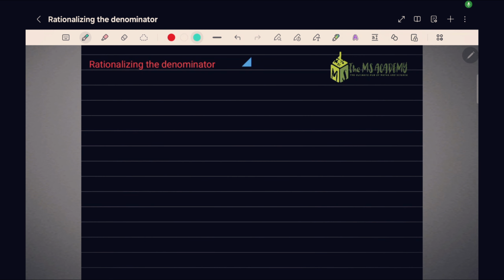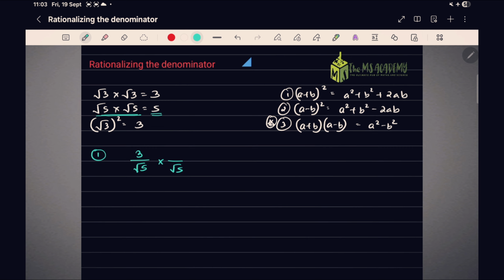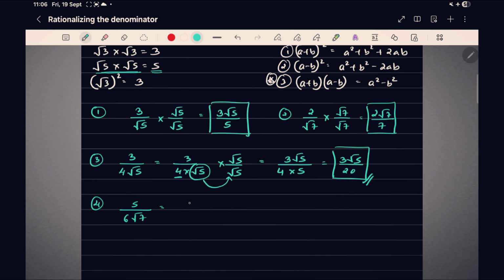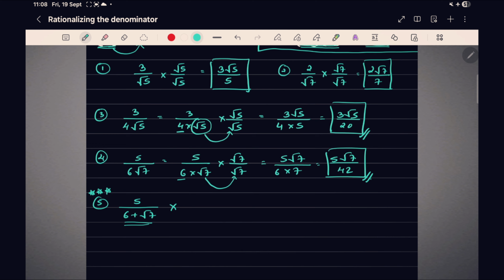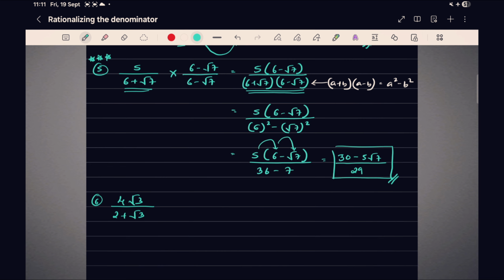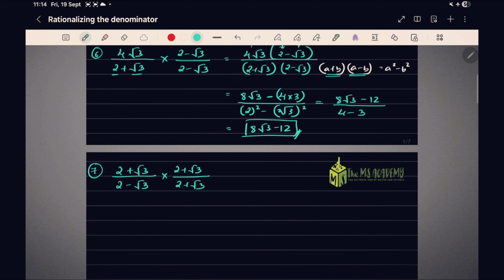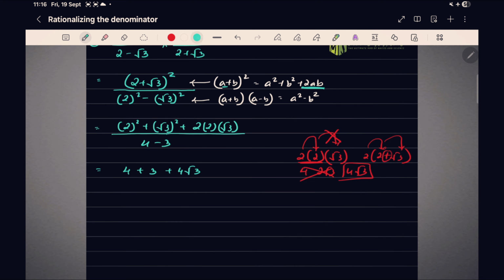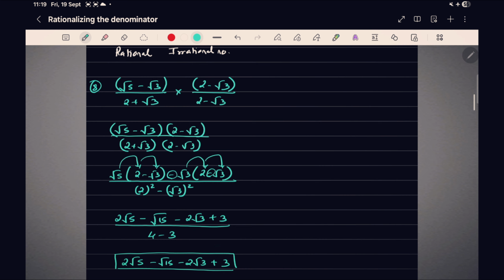IGCSE 10th: surds (Rationalizing the denominator) (Part 3 of 3)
The video provides a detailed lesson on rationalizing the denominator. Here are the key segments and their corresponding timestamps:
| Timestamp | Topic Description |
| [00:00:10] | Introduction to the topic: Rationalizing the Denominator (Part 3). |
| [00:00:49] | Quick revision of the three main algebraic formulas for surds. |
| [00:01:15] | Highlighting the critical formula a^2 - b^2 for rationalizing. |
| [00:02:40] | Example 1: Rationalizing a simple surd in the denominator (e.g., \frac{3}{\sqrt{5}}). |
| [00:04:36] | Example 3: Rationalizing a surd that has a rational coefficient (e.g., \frac{3}{4\sqrt{5}}). |
| [00:07:07] | Transition to more complex sums involving binomial denominators. |
| [00:07:24] | Example 5: Rationalizing a binomial denominator by multiplying by the conjugate (e.g., \frac{5}{6 + \sqrt{7}}). |
| [00:11:02] | Example 6: Rationalizing a binomial denominator with an irrational numerator (e.g., \frac{4\sqrt{3}}{2 + \sqrt{3}}). |
| [00:13:43] | Example 7: Rationalizing where the numerator becomes a perfect square (e.g., \frac{2 + \sqrt{3}}{2 - \sqrt{3}}). |
| [00:17:30] | Example 8: A complex case involving the multiplication of two binomial expressions in the numerator (e.g., \frac{\sqrt{5} - \sqrt{3}}{2 + \sqrt{3}}). |
| [00:19:59] | Conclusion and final advice. |

Master Rationalizing the Denominator – Surds (Part 3 of 3)

Struggling with surds or rationalizing the denominator? This clear, step-by-step math tutorial (Part 3) completes the series on surds and shows you how to rationalize denominators using conjugates, simplify radicals, and handle higher-order roots. Perfect for GCSE, high school algebra, SAT/ACT prep, and anyone wanting to improve core algebra skills.

What you’ll learn:
- How to rationalize the denominator for expressions with square roots and cube roots
- Using conjugates to remove radicals from the denominator
- Simplifying surds and combining like radical terms
- Tricks for multiplying binomial surds and applying distributive and FOIL methods
- Worked examples, common mistakes, and practice problems with solutions

Video highlights (what to expect):
- Quick review of surd basics and irrational numbers
- Step-by-step examples: single-term denominators, binomial denominators, and nested radicals
- Visual walkthrough of multiplying by the conjugate to rationalize
- Tips for simplifying radicals and factoring out perfect powers
- Practice questions and final summary

- Concise, easy-to-follow explanations for visual learners
- Builds from foundational concepts to exam-style questions
- Great for GCSE Math revision, A-level foundation, or standardized test prep (SAT, ACT)
- Boosts confidence in algebraic manipulation and radical expressions

Resources & links:
- Downloadable practice worksheet: [link]
- Full surds playlist (Parts 1–3): [link]
- Recommended videos: Simplifying Radicals | Conjugate Method | Algebra Essentials

Tags & keywords (naturally included in content):
- surds, rationalizing the denominator, rationalise denominator, simplify surds, radicals, conjugate, multiply by conjugate, simplifying radicals, square roots, cube roots, irrational numbers, algebra tutorial, GCSE math, SAT math, ACT prep, high school math, math tips

If you want practice or a step-by-step PDF for this lesson, comment “worksheet” and I’ll add a link.